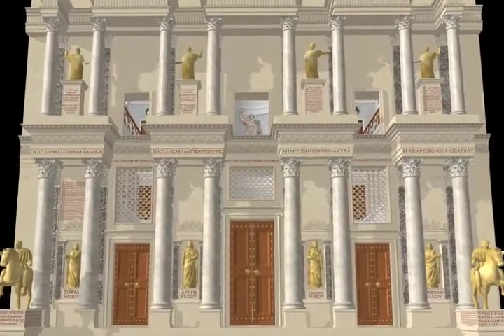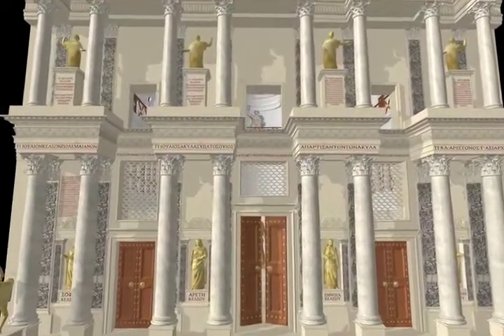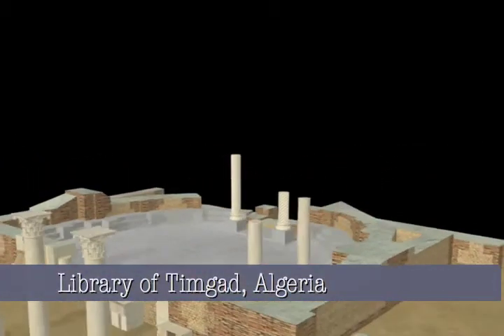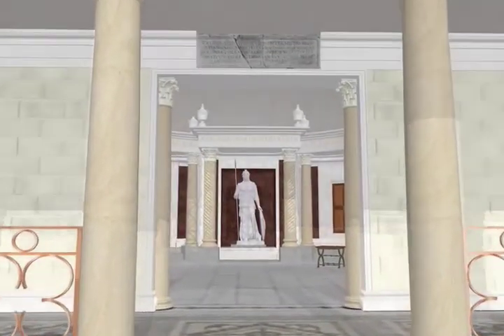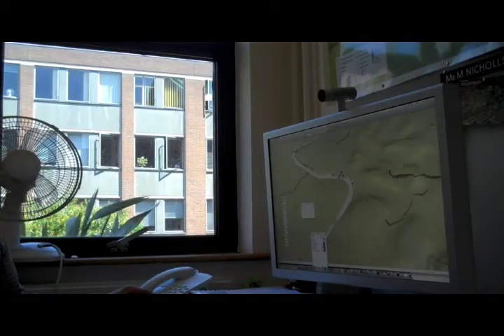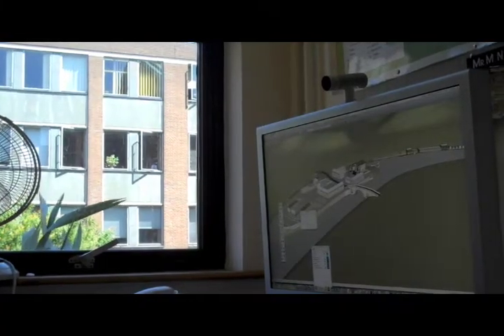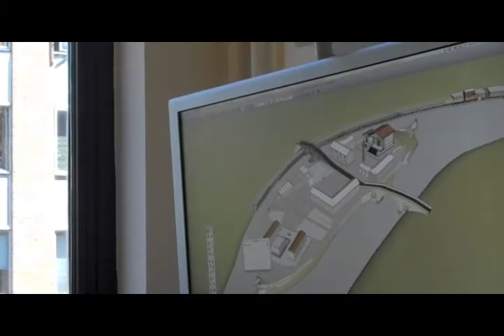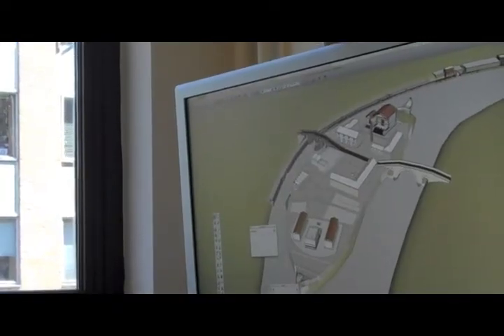Prof. Matthew Nicholls - Making Computer Models of Ancient Rome. 2010.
Dr Matthew Nicholls talks about his research on computer models of ancient Rome.